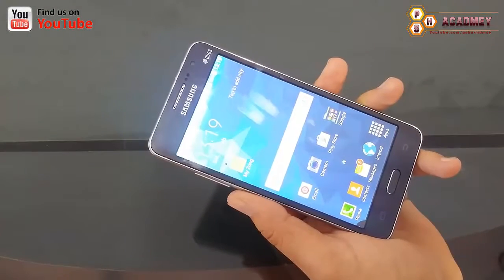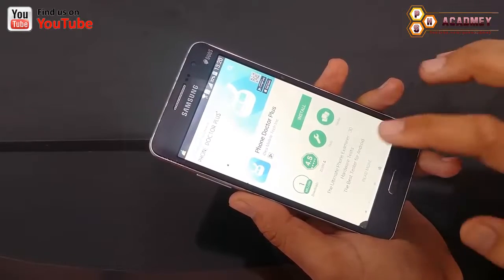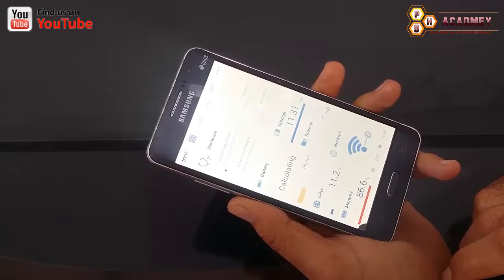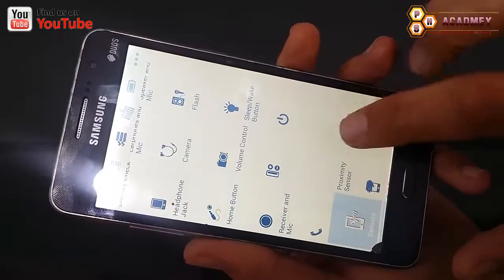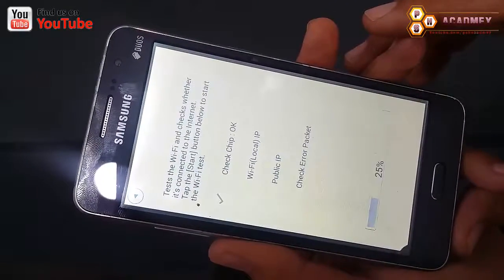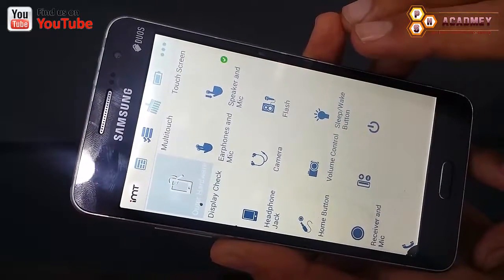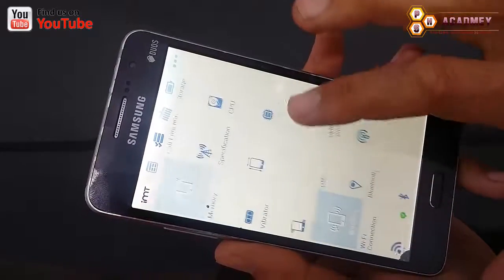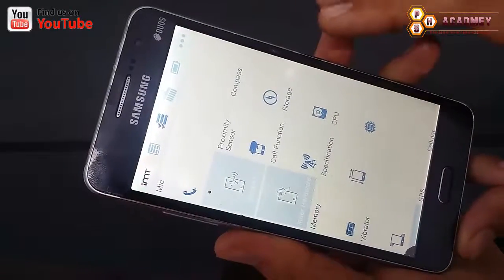How to Check or Test Android Phone Hardware Functioning Properly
Hi Guys, Today in this video we have discuss about how to check or test that android phone or smartphone hardware functioning properly. So you can check any android mobile phone smartphone tablets or other android device that you have to check or test there hardware that it works properly or not.

People have different things in mind like below:

How to Check If Your Android Device Is Functioning Properly
Android apps to Test Hardware of Android

All these are the same thing that you are searching for watch this video completely. I hope you will find your requirement.